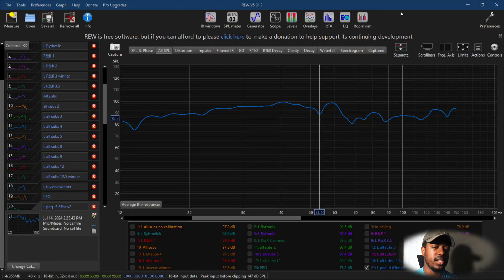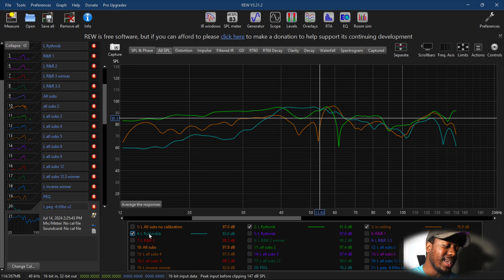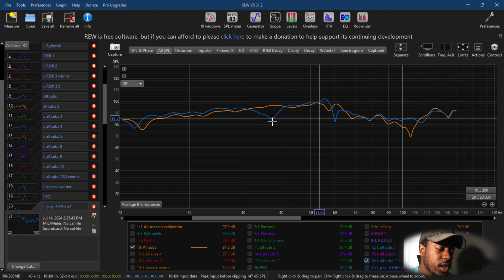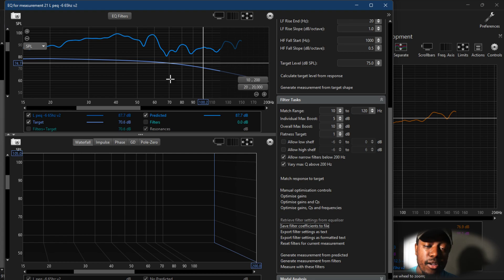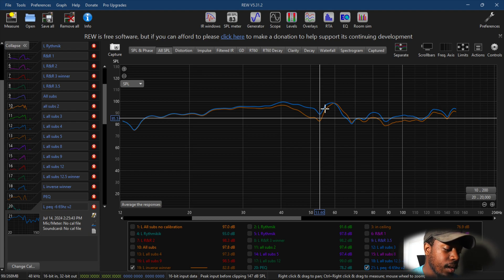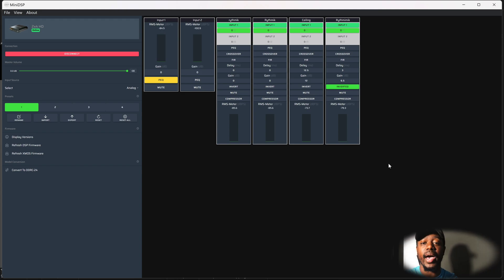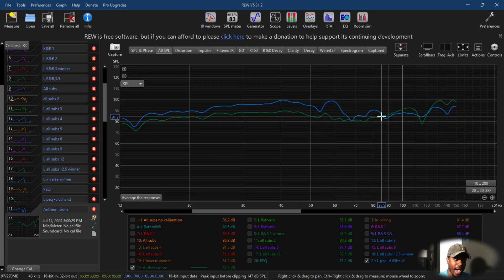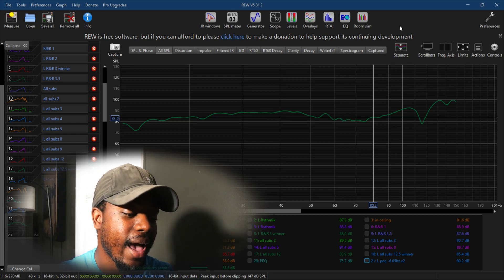MiniDSP Pt.4 | My Subwoofers Sound AMAZING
Welcome to the final part of the miniDSP. Cleaning up our EQ and running our room correction. With room correction + your minidsp, you now have a fantastic sounding system!